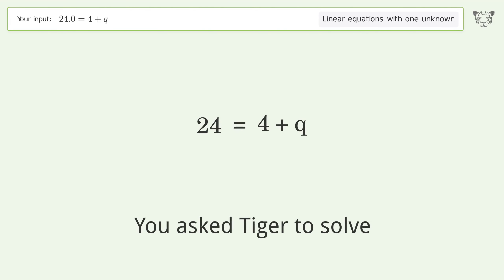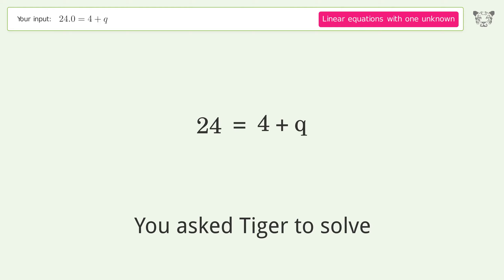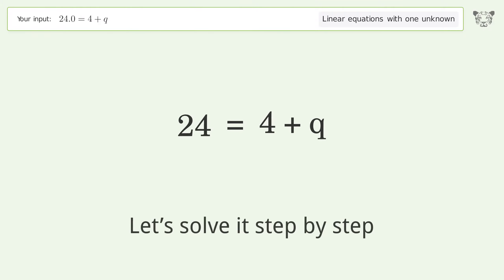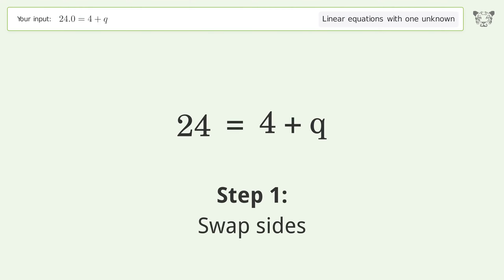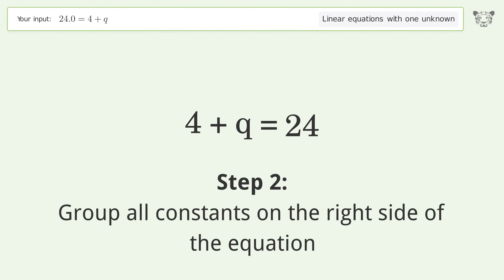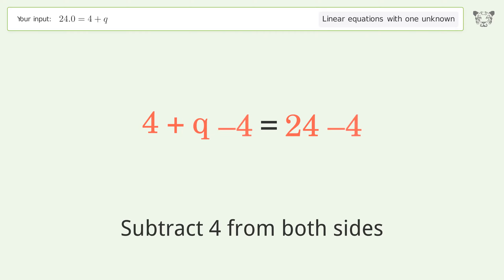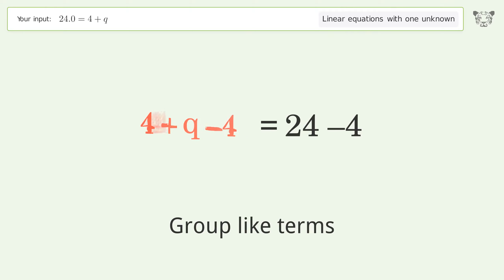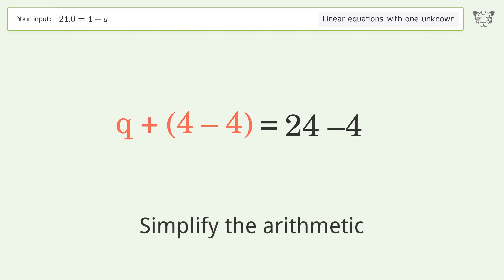Solve 24.0=4+q: Linear Equation Video Solution | Tiger Algebra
Struggling with 24.0=4+q? Watch our step-by-step video on Tiger Algebra to master this linear equation effortlessly.